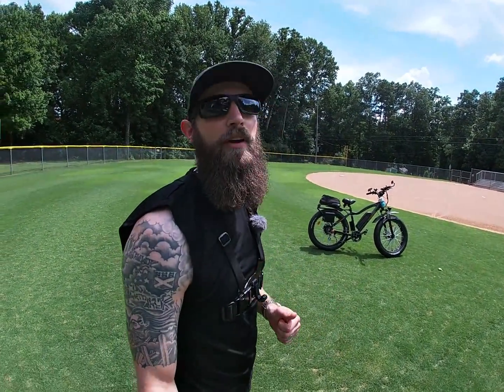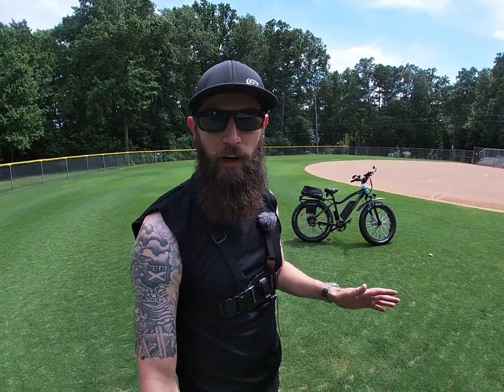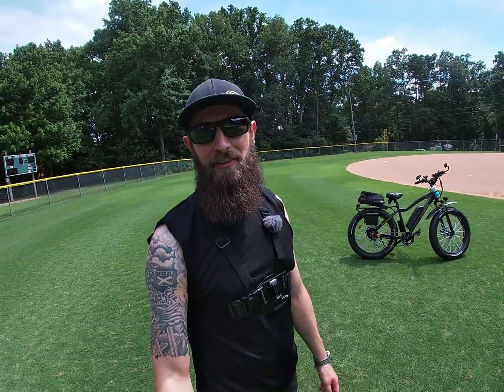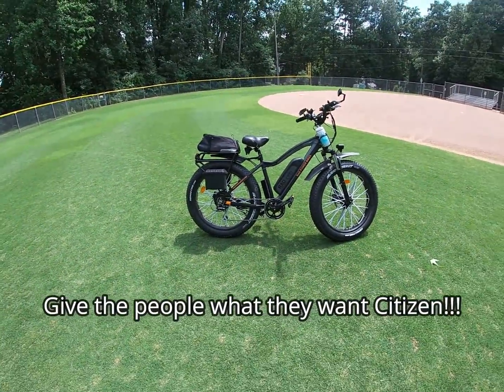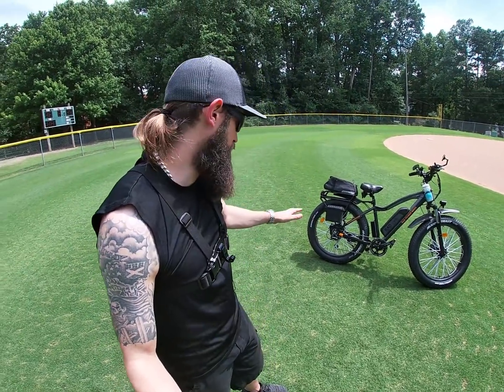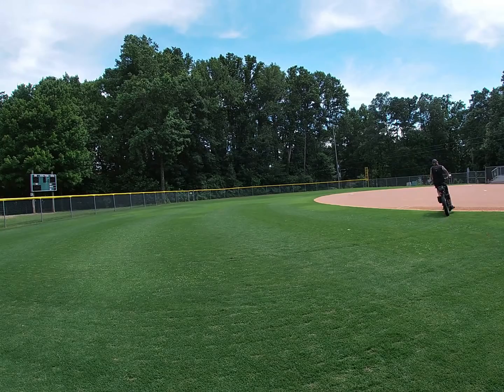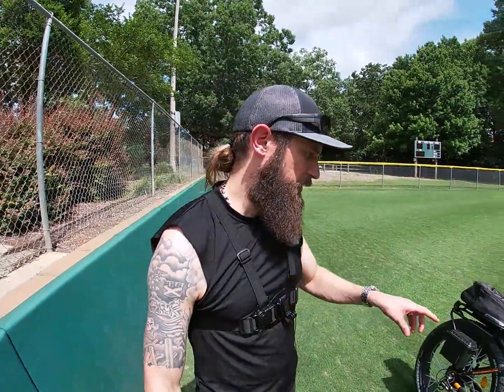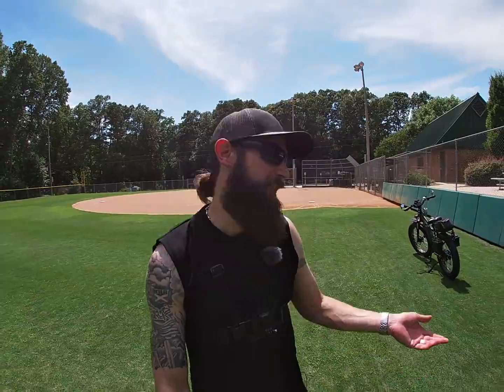More Upgrades coming for my Rad Rover ebike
The people have spoken and I will upgrading my Rad Rover even further.!  New Motor and Battery are first on the list.   We will see just how much performance I can get and at what Price!

(amazon) "Tire Ink"
(amazon)Water Bottle holders
(amazon)Water Bottle
(amazon)Victagen Headlight
(amazon)Handlebar mount
(amazon)Phone mount
(amazon)Roswheel bag
(amazon)Ammo boxes
Bolton controller upgrade
(amazon)Spoke Skins
(amazon)Bright Spokes lights
(amazon)Programmable lights